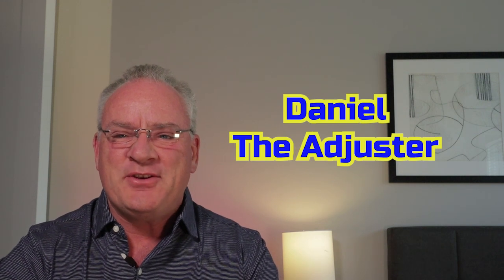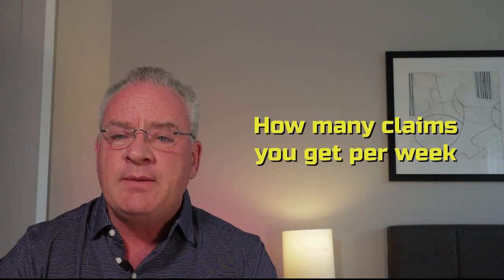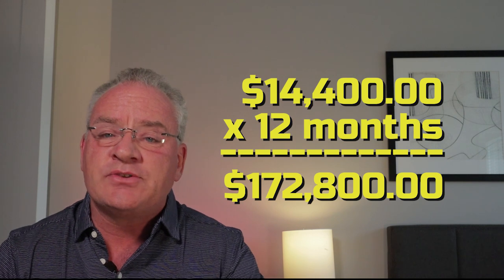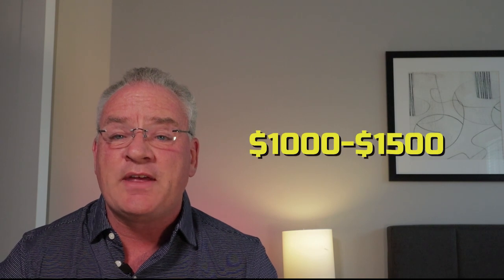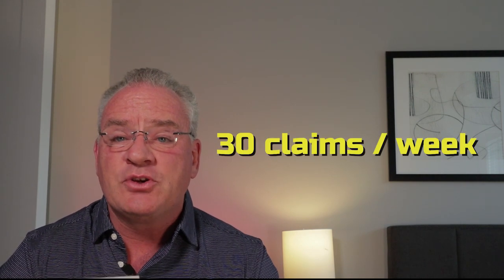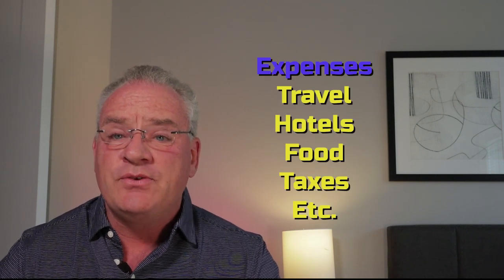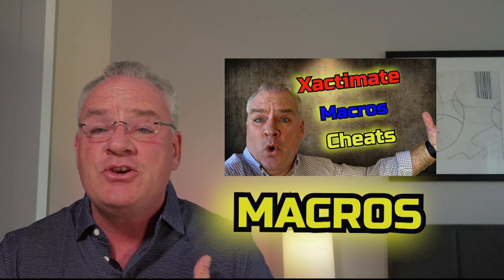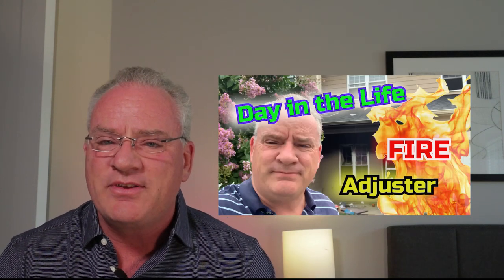How to make $15,000 per month as an Adjuster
Is this possible?
Watch and see how much you can make.

0:00  Intro
0:05  How to make $15,000 per month as an Adjuster
2:17  How much can an Adjuster make per year?
2:49  How much can I make on a Catastrophe?
4:03  CAT adjuster pay
5:49  What expenses can I expect on a Catastrophe?
6:43 How to be an Adjuster
6:57 7 ways to get Deployed
7:34 Macros link, Macro Cheats
7:55 Buy Xactimate Macros
  Click on the Buy Macros Button below the Big Photo
8:18 Day in the Life, FIRE
8:24  Wrap up

This channel is dedicated to those who wished they knew more about insurance adjusting but just did not know where to start.   I plan on explaining my experience as an adjuster, how I got started, how I grew my business into well over a 6-figure income, and all the information you need to know to become one yourself.

The tools I use on the inspections:
144 Pack 18 Colors Jumbo Sidewalk Chalk Set